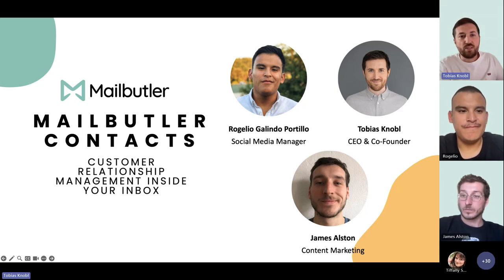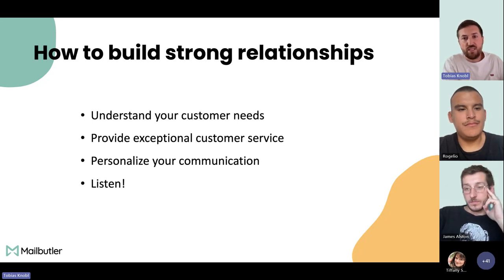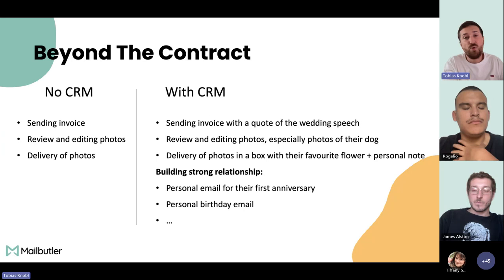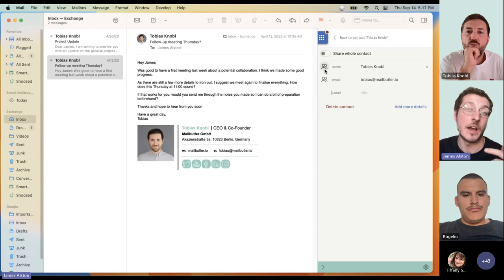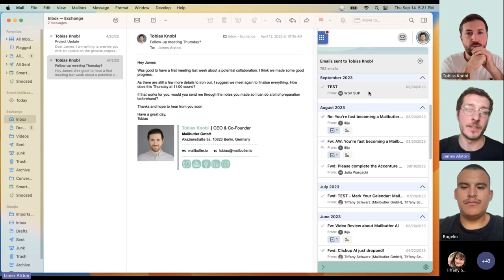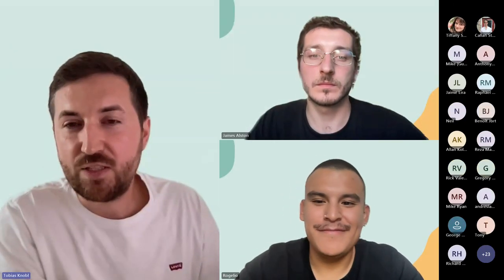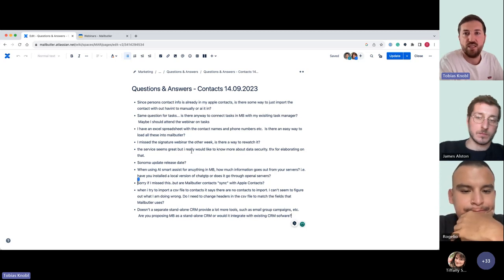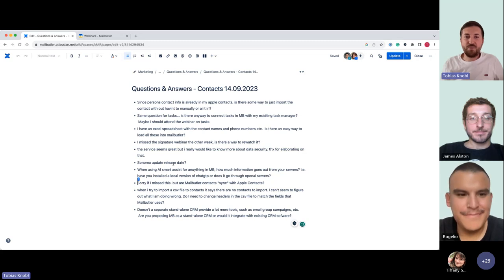Webinar: Customer relationship management (CRM) inside your inbox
Join Tobias, Rogelio and James as they discuss Mailbutler's Contacts feature that lets you manage your customer relationships right inside your inbox.

In this session we demonstrated how the sophisticated Contacts feature can help manage and nurture your business relationships directly in your inbox, eliminating the need to switch between your mailbox and third-party CRM tools.

In this webinar, we:

• Talked about the importance of customer relationships.
• Demonstrated how to create email contacts with Mailbutler.
• Walked you through the process of creating Mailbutler contact notes and tasks.

Why Mailbutler?

• Mailbutler integrates directly and easily into your Apple Mail email client

Testimonials

Got questions?